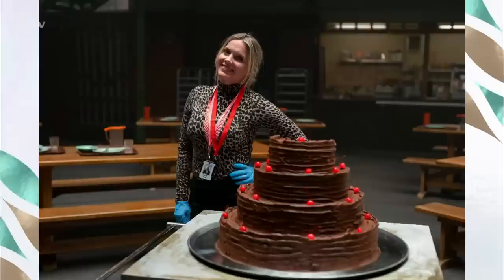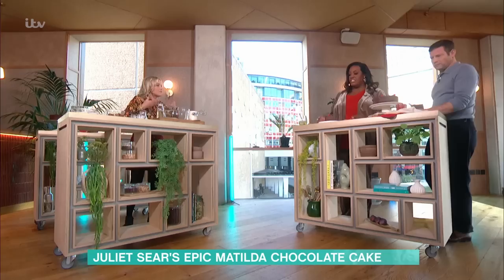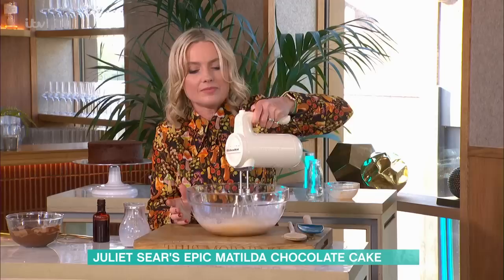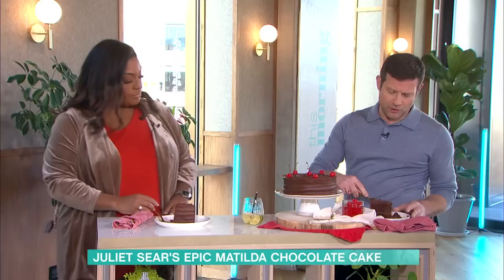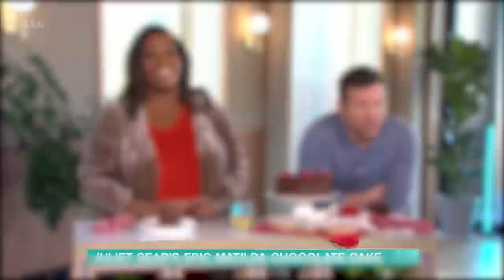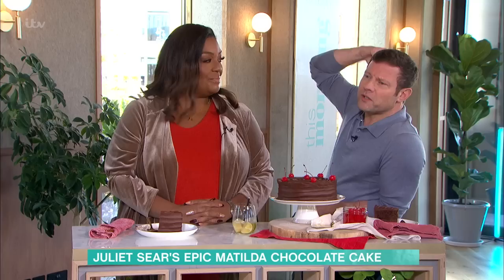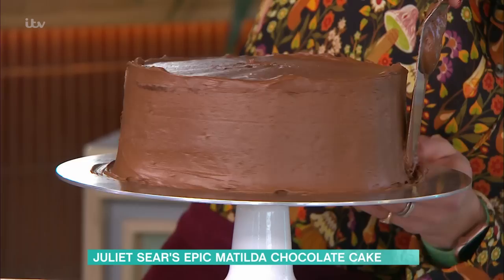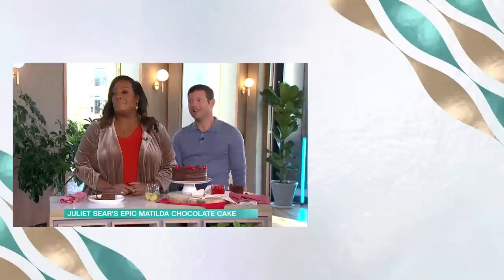Juliet Sear’s Epic 'Matilda' Chocolate Cake | This Morning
In cinemas from today, ‘Matilda the Musical’ is hitting our screens just in time for Christmas. And to celebrate everyone’s favourite childhood book character, Juliet Sear is in the kitchen making THAT famous chocolate cake.